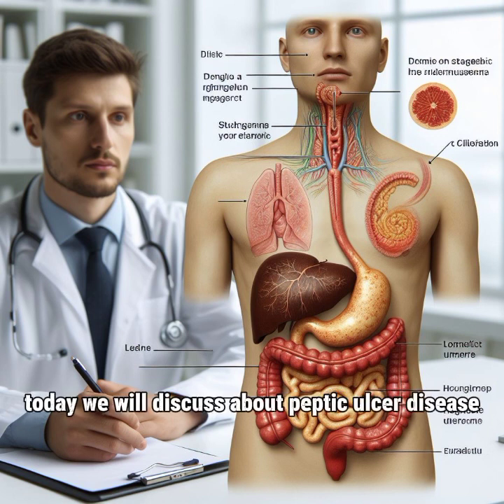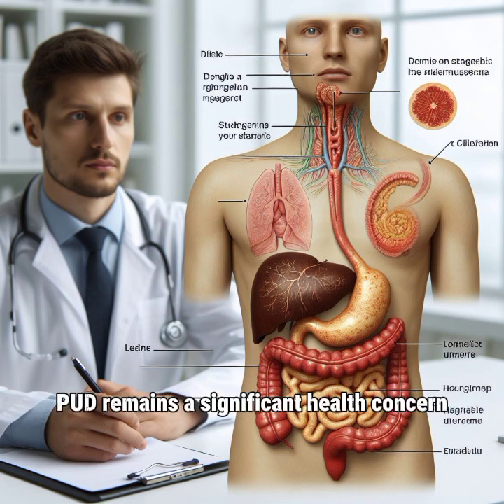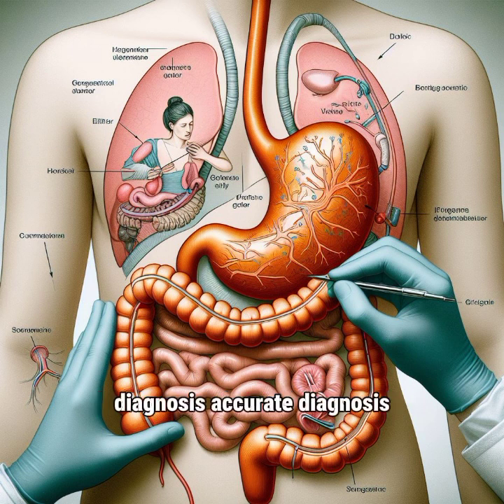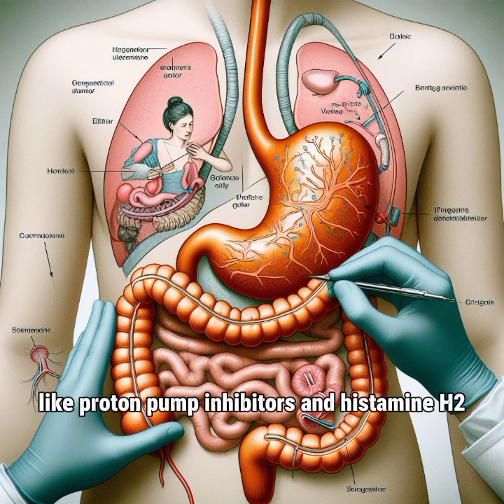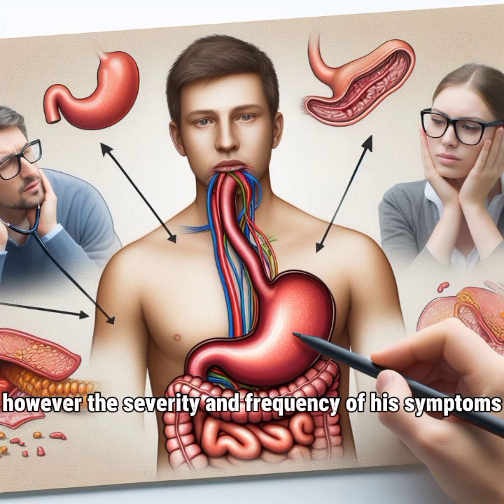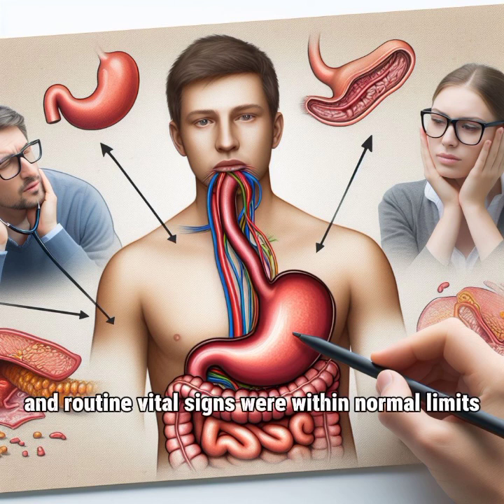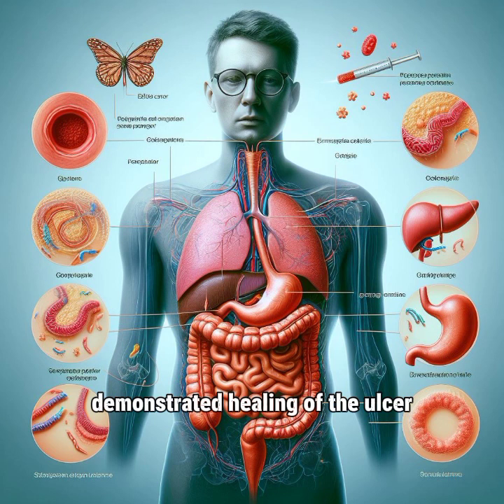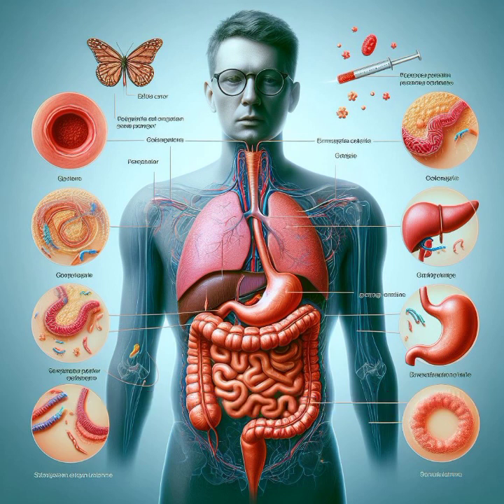Peptic ulcer disease, causes, symptoms, diagnosis, treatment, pathology.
"Unlocking the Secrets of Peptic Ulcer Disease: Causes, Symptoms, Diagnosis, and Comprehensive Treatment Insights! 🩺 Explore the intricacies of peptic ulcer disease treatment, nursing considerations, and pharmacology. Dive deep into the pathology of peptic ulcers and gain a holistic understanding of this digestive health condition. 📚 PepticUlcerDisease TreatmentOptions NursingCare Pathology" gastroduodenal ulcer